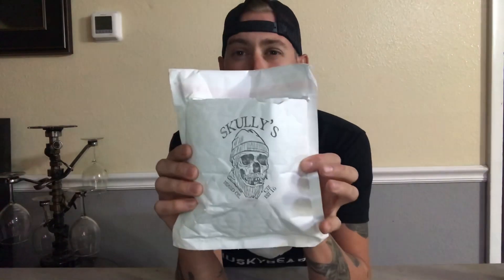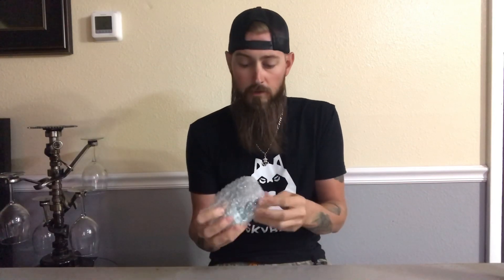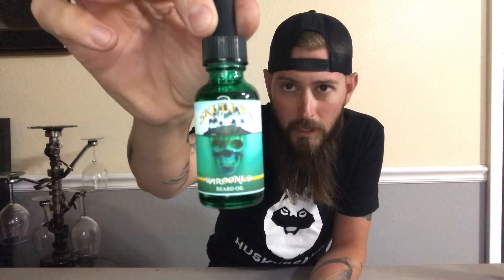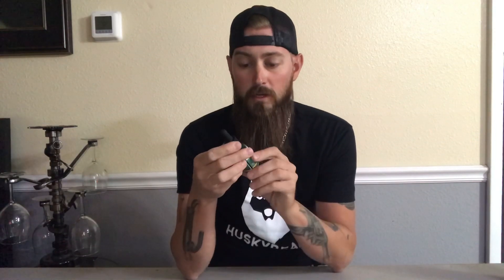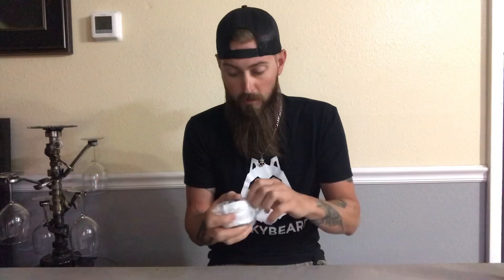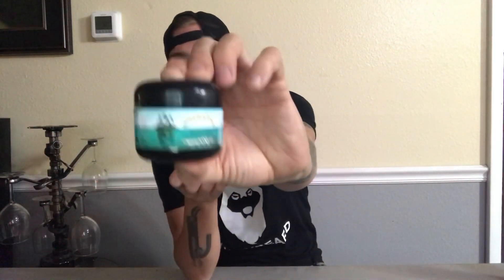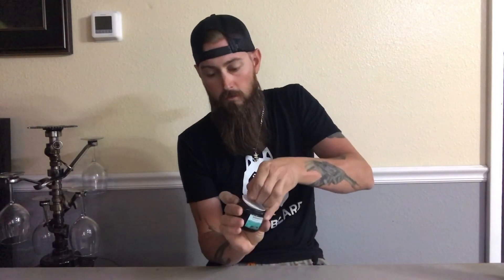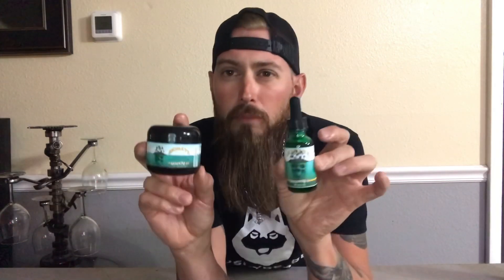Skully’s Beard Oil Unboxing & Review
Below is the link to the website and actual products listed in the video!
Skál